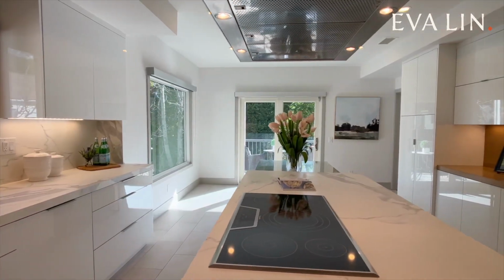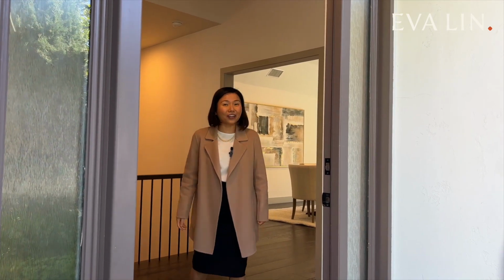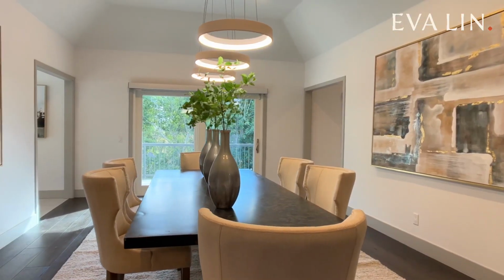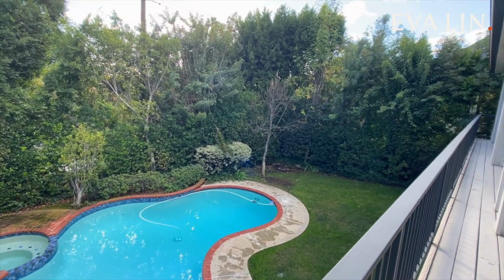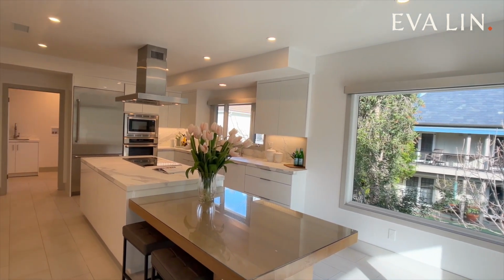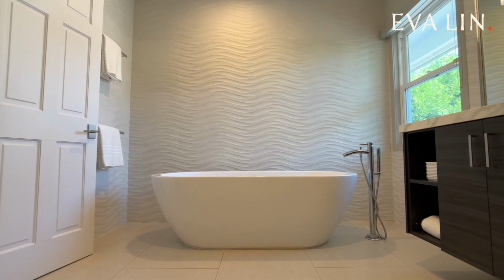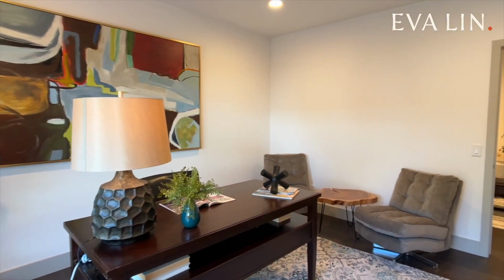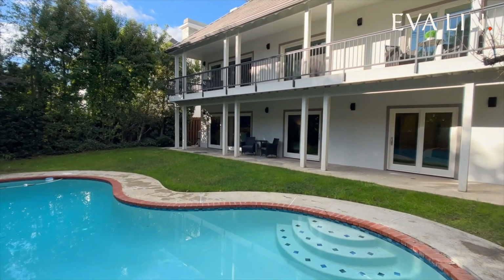896 Huntington Garden Dr, Pasadena, CA 91108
An Elevated Experience of Life Awaits…

…in Pasadena’s Exclusive Oak Knoll Neighborhood!

✅ 4,032 sqft | Lot: 9,182 sqft
✅ Extensively Renovated!

Enjoy design-forward aesthetics…

…and an elevated modern lifestyle!

😍 You’ll love the…

- Sumptuous finishes and abundant natural light

- Beautifully updated dream kitchen

- Graceful, easy-flowing floorplan

- Sparkling resort-style pool & spa

- And so much more! Too much to list!

➡ Download FULL Details: 896HuntingtonGarden DOT com

Schedule Your Private Showing Today!

Eva Lin | Broker Associate
#1 Agent for Pasadena Homes Sold |2021-22
DRE01817694
Lin Realty Group at EXP Realty